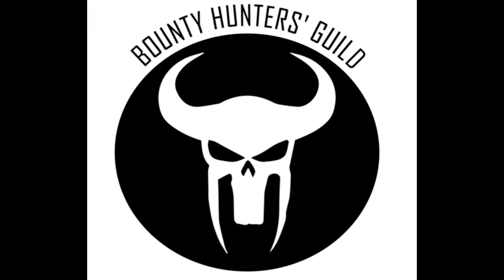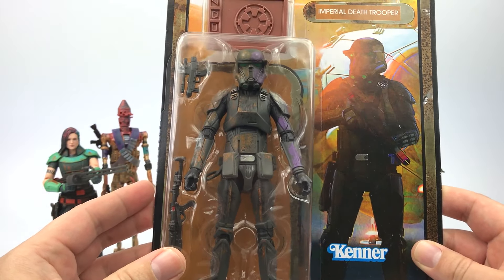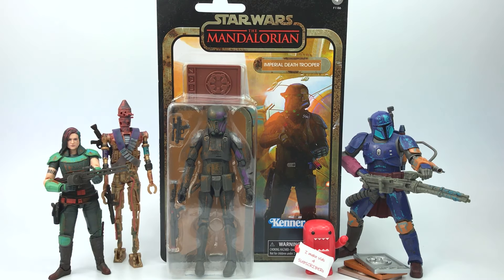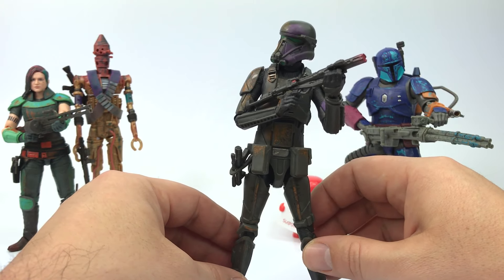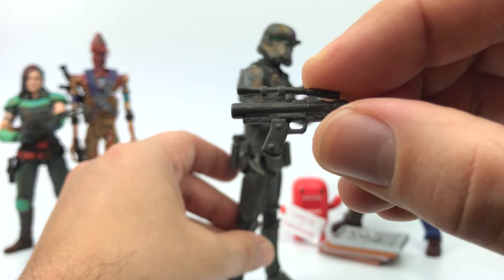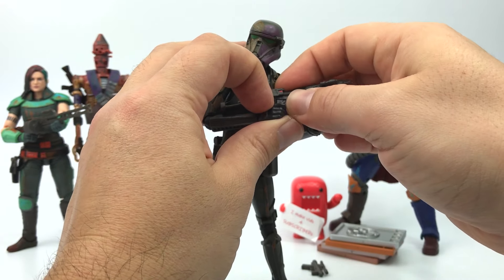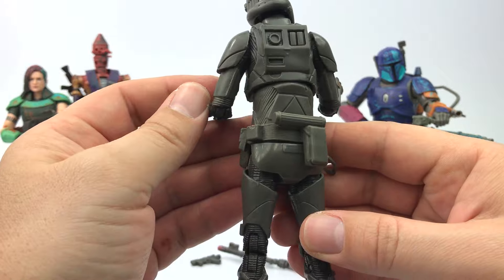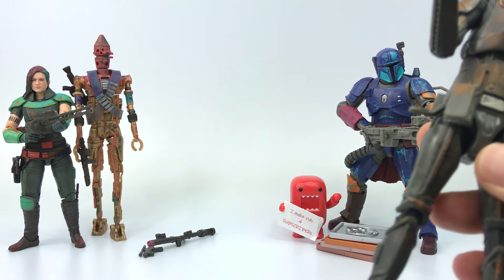Hasbro Star Wars The Black Series "The Mandalorian" Imperial Death Trooper (Credit Collection)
Review on the Hasbro Star Wars The Black Series "The Mandalorian" Imperial Death Trooper (Credit Collection) action figure.

BountyHuntersGuild eBay Store:

Recommend Videos 👀

This video is intended for viewers over the age of 13. This channel and it’s content is intended for Adult Collectors.